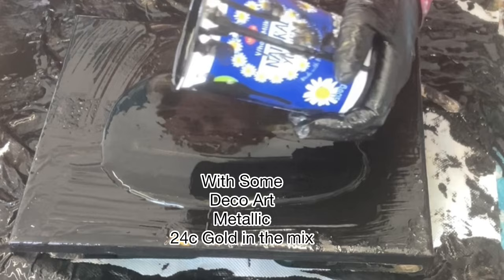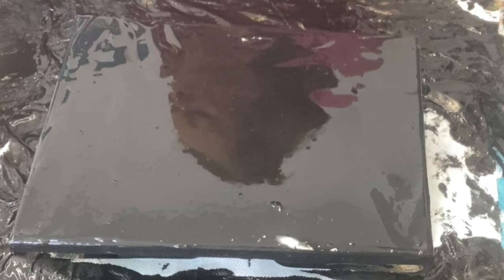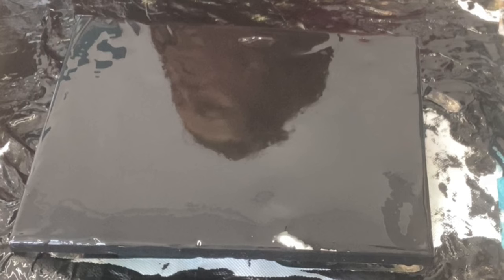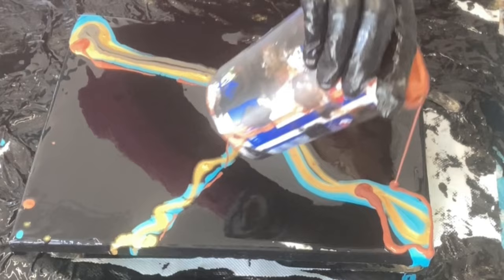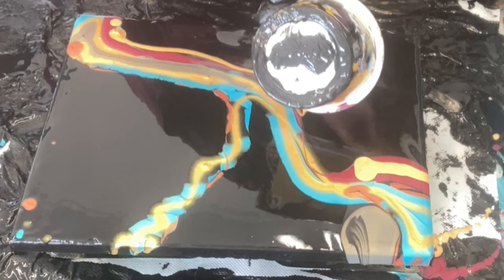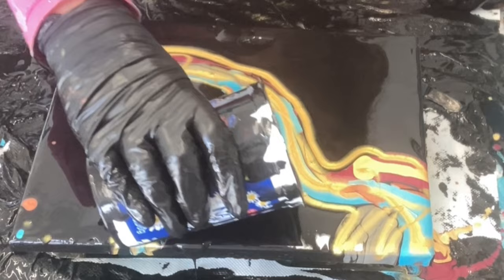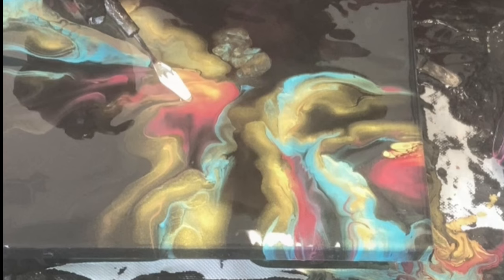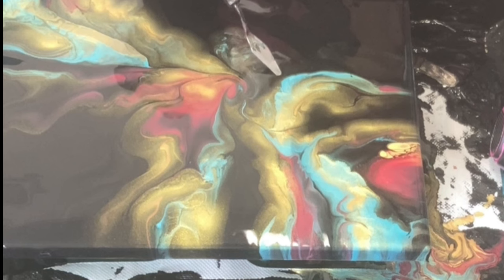Liquid Gold Metallics Fluid Art Collab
Hello creative friends! This Liquid Gold Metallic Acrylic Pour Painting on a black base collab with my lovely frurnd and talented artist @MarkJRatcliffeArt was so exciting to create! Thank you for being here today and watching our videos. Mark & I got talking a while ago and decided to do a black base with metlics and see what creativity shone through.

Let's see what was created! 🎨❤️🙏

Here are the timings & links for the 2 Fluid Artists in our collab today:

Mark is putting his video out at noon UK time and will be joining me on my premier at 3pm UK time 10am EST time so please do pop along to his channel and join us on the premier @for3pm UK time 10am EST time for a chat and opportunity to meet Mark!

Today we have a 10 x 14” cotton stretched canvas

COLOURS MIXED IN THIS VIDEO: 50%Floetrol & 50% Paint

Deco Art - Metallic 24 c Gold
Deco Art - Metallic Aquamarine blue
Pebeo - Metallic Bronze
Deco Art - Metallic Garnet Red
Pebeo - Metallic Copper
Amsterdam - Oxide Black with a little Metallic 24 c Gold Deco Art mixed in.

Timestamps:
00:00 - Intro
01:19 - Colours Used
01:28 - Blow Out begins
02:50 - Palette Knife Technique
12:44 - End Result

If you would like to support me, you could by...
~Watching my videos with me (this is totally free)
You can do this silently on your phone too if you like)
~Sharing my videos with your creative friends
~Commenting below the video to let me know your values thoughts

~Buying me a COFFEE….

Nothing is taken for granted and I appreciate any support you feel you would like to give.

 I appreciate you no matter what so please do not feel any pressure.  I love sharing this creative journey with you. Let me know any thoughts you have in the comments below.❤️🙏🙏🥰